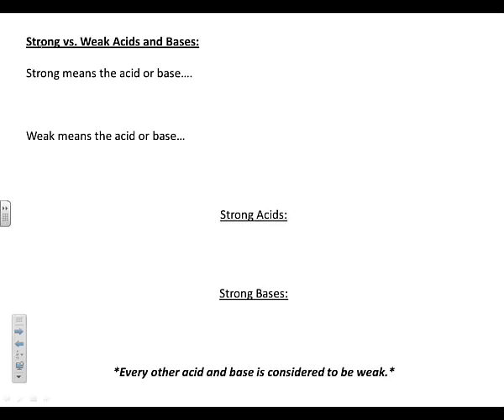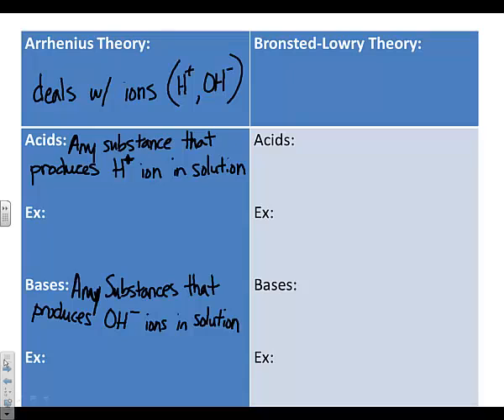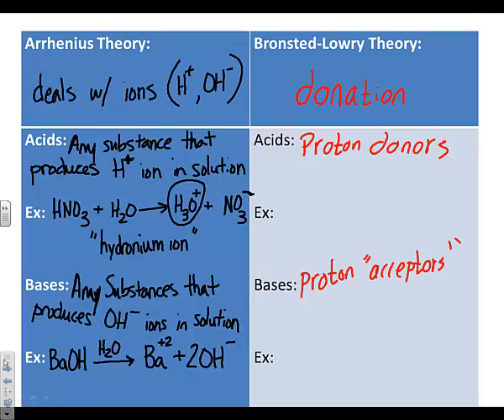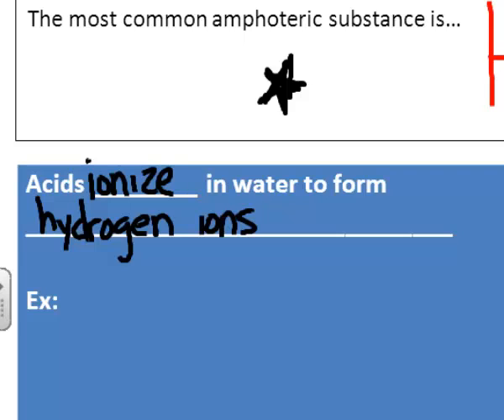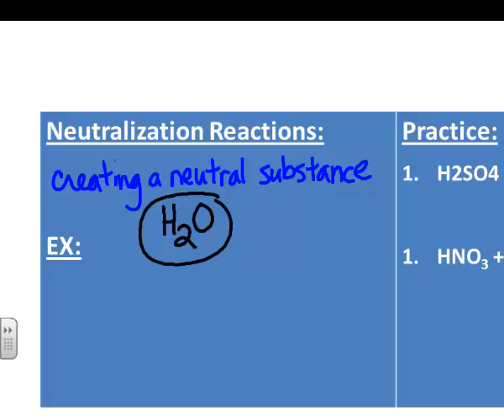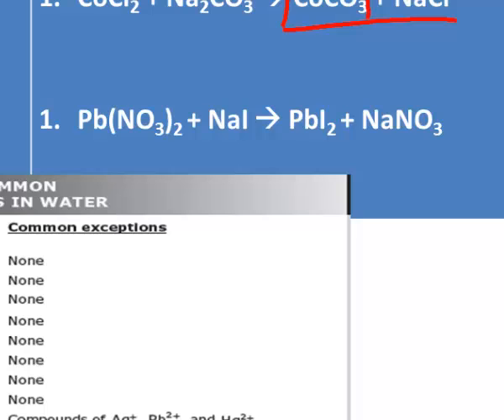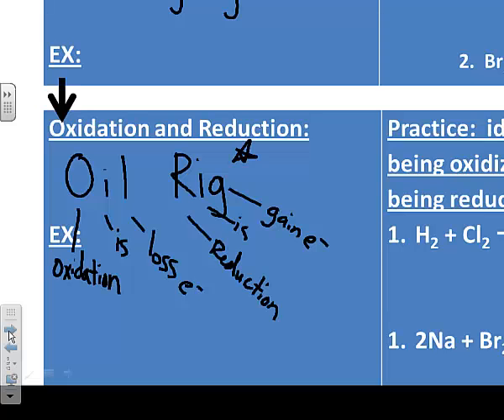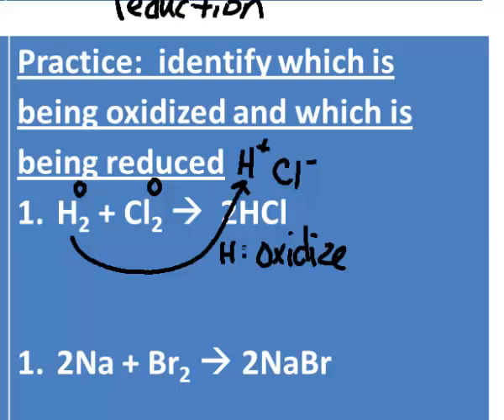U12.2 - Acid / Base Theories & Reaction Types